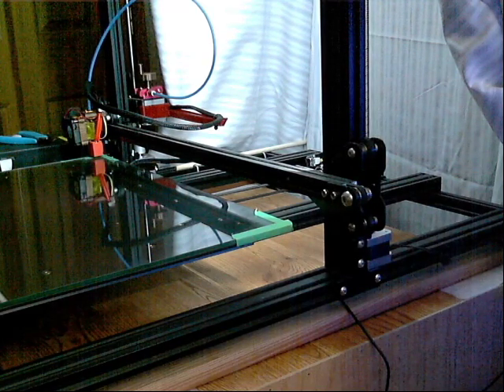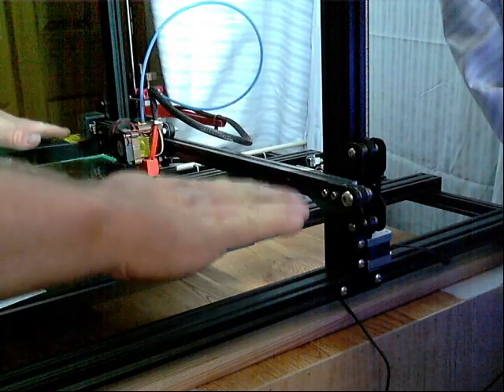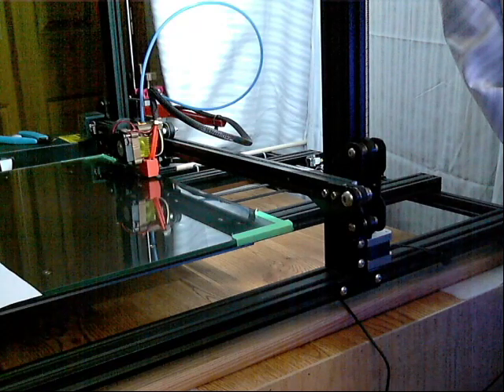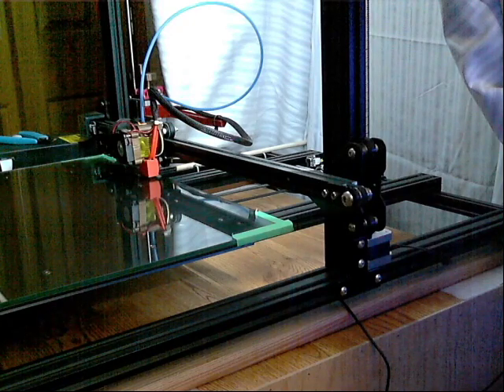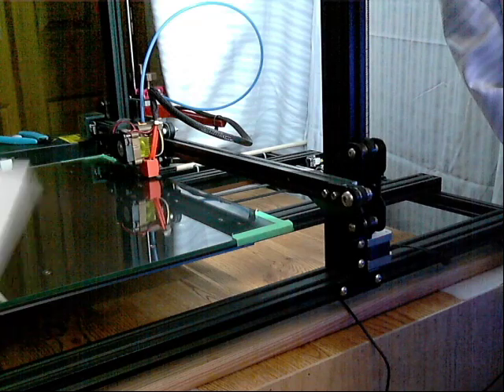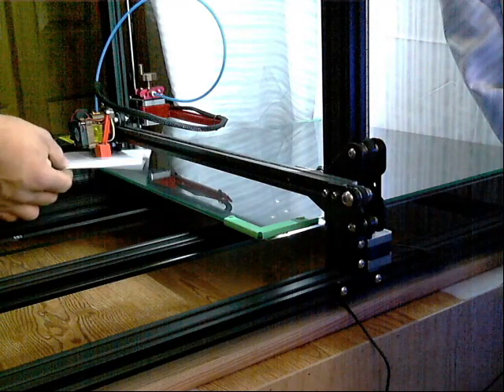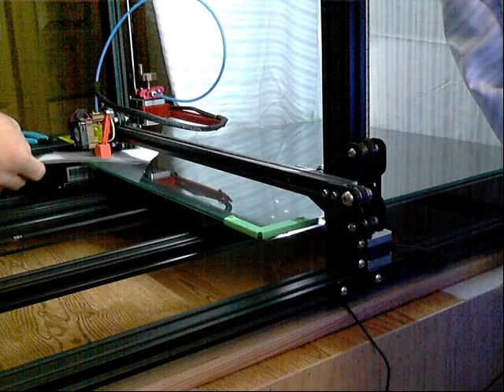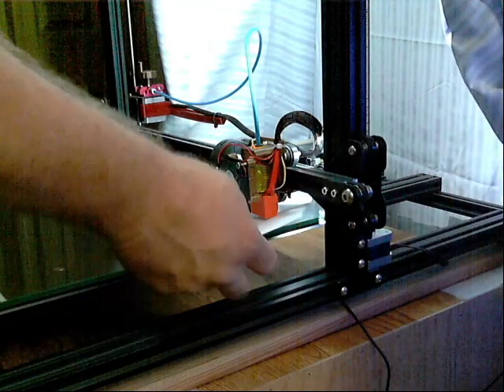CR-10S5 Bed Level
Dual Z steppers running off a single driver equals shenanigans.
This is my workaround for the uneven X gantry.